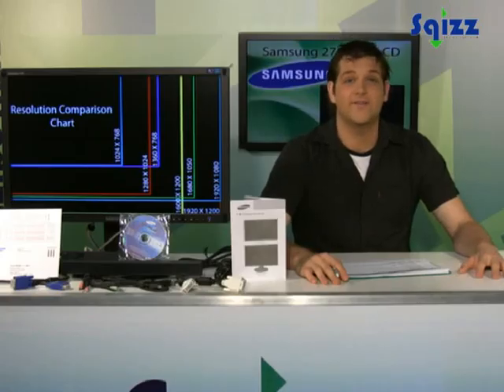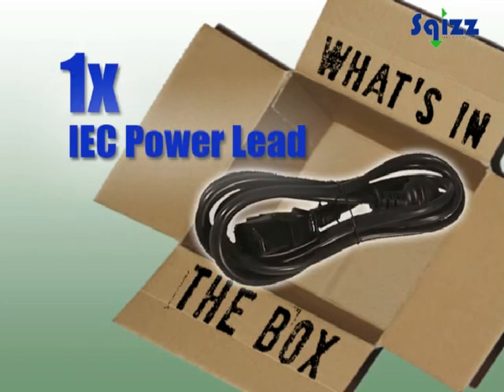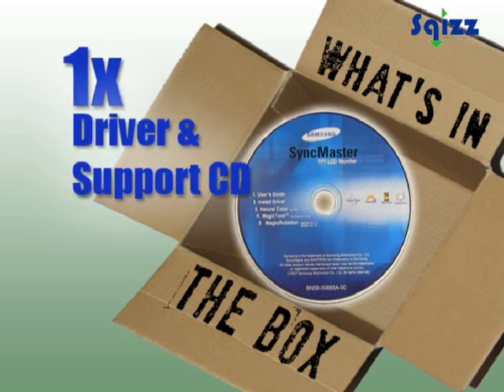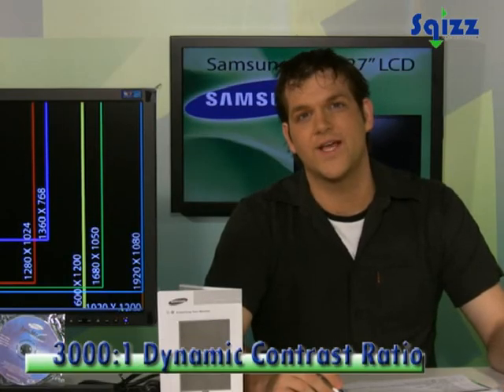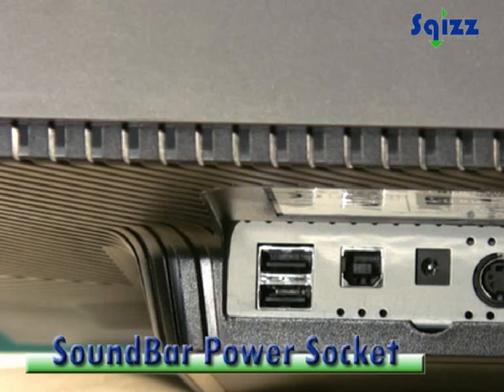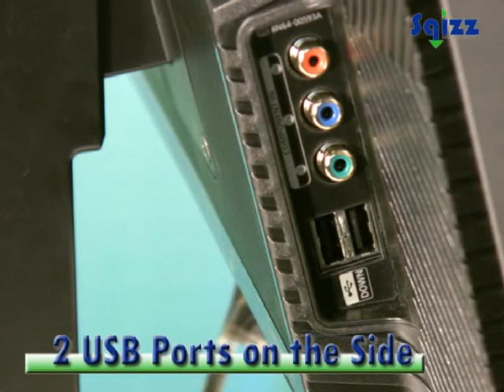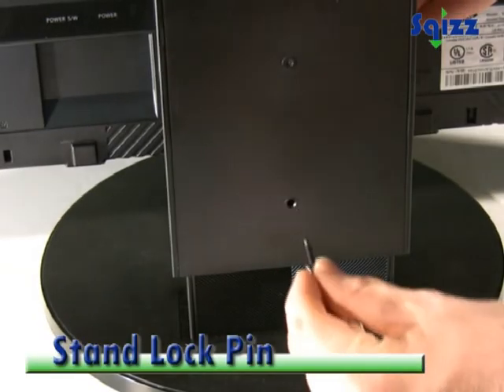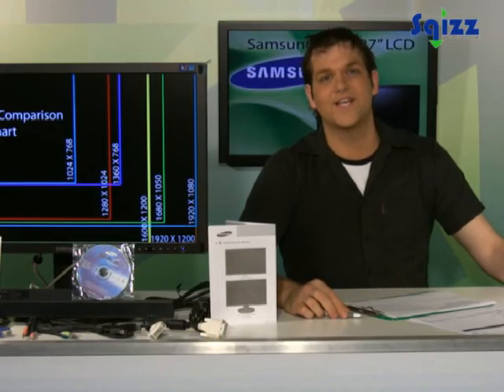Samsung 275T 27" LCD Monitor Overview - Sqizz.com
sqizz.com take a closer look at the Samsung 275T 27" LCD Monitor. Embed this video on your Online Retail website.